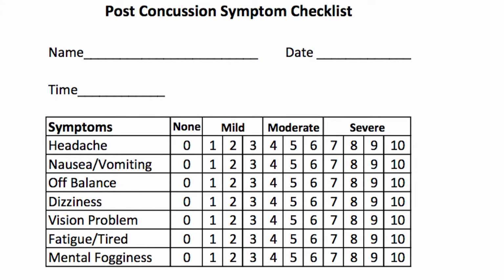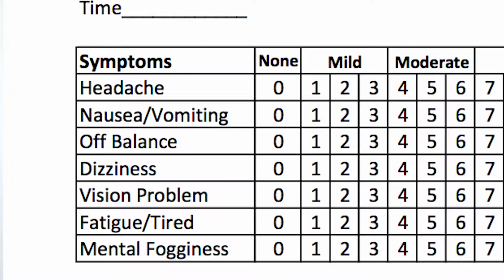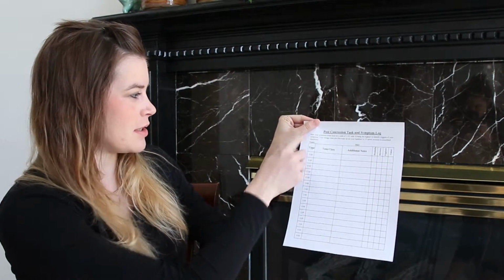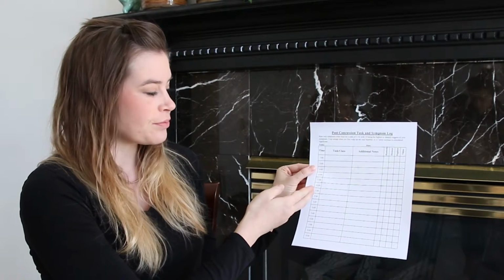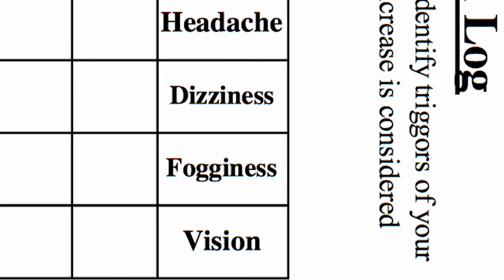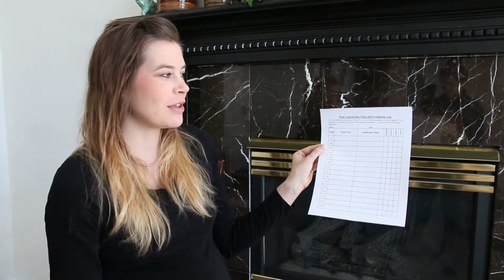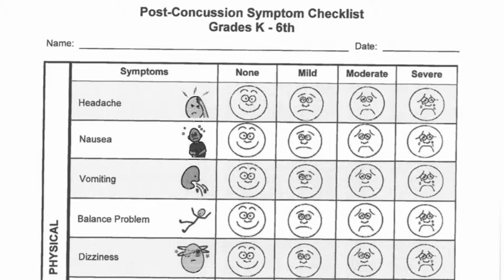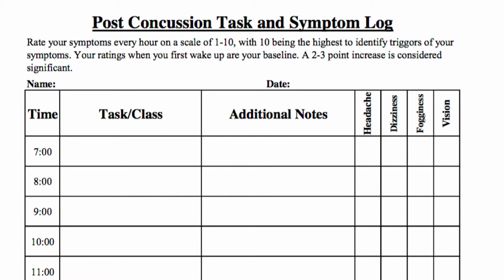Sarah's Presentation about Academic Accommodations for Concussion Symptoms